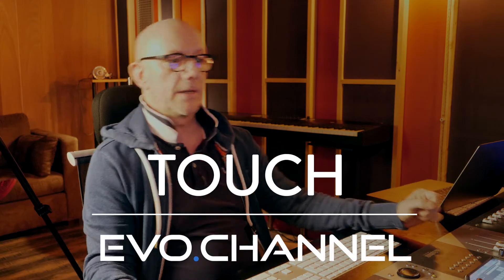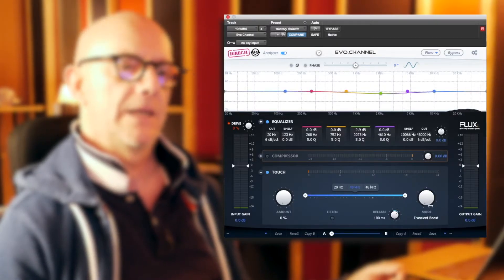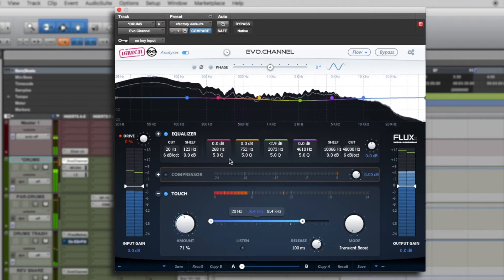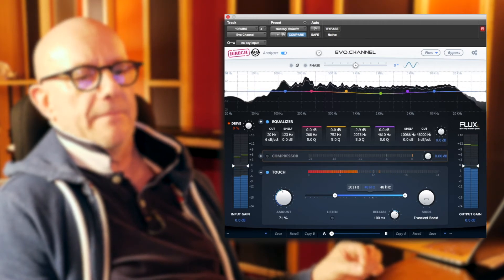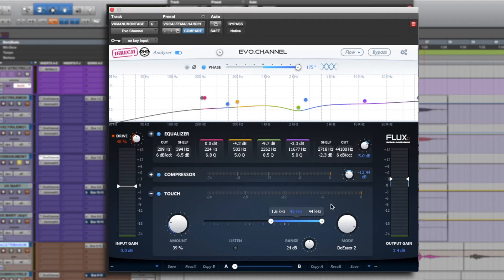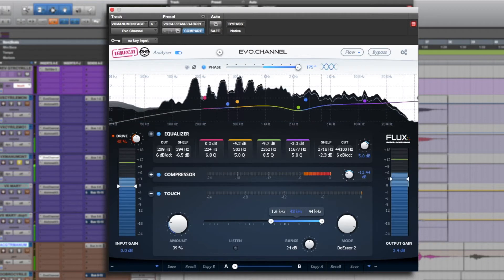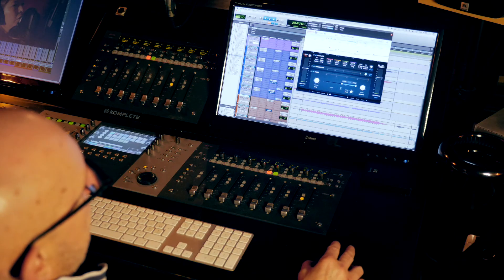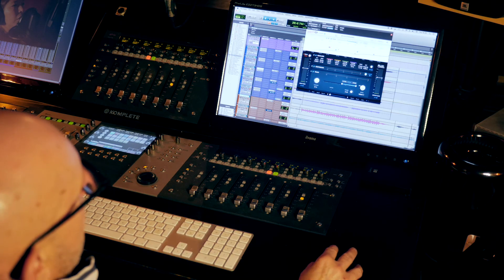TUTO EVO Channel: Touch by Yves JAGET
In this fourth video tutorial about EVO Channel we are doing a walkthrough of the EVO Channel Final Touch section, a polymorphic section offering a variety of different processors designed to adapt to the requirements of the material.